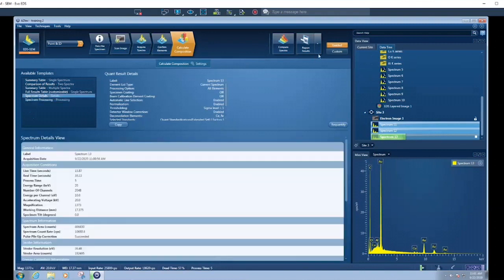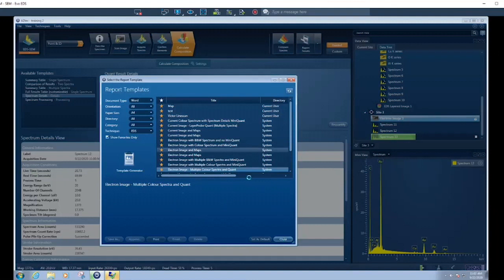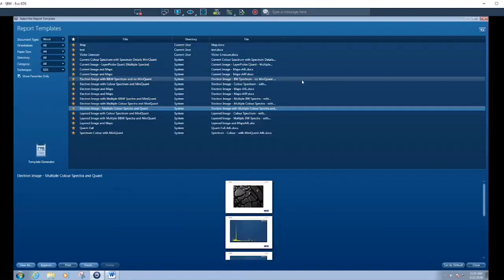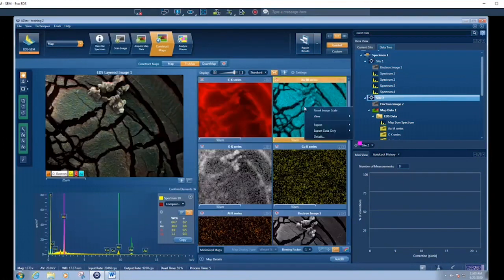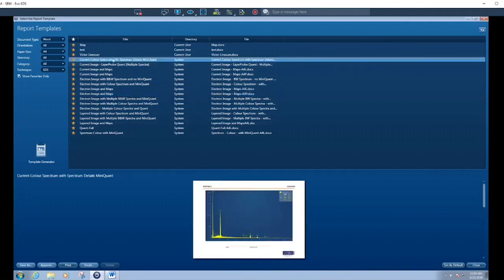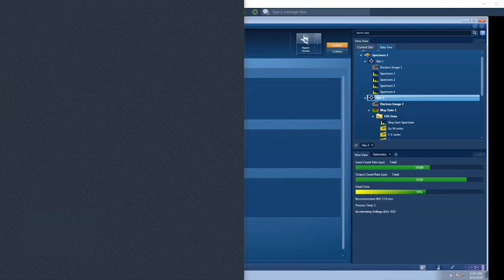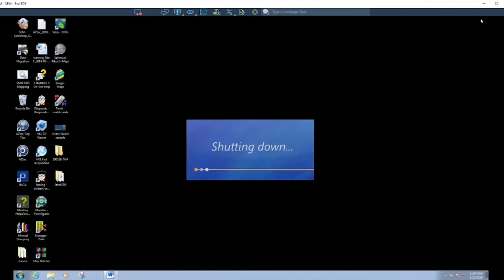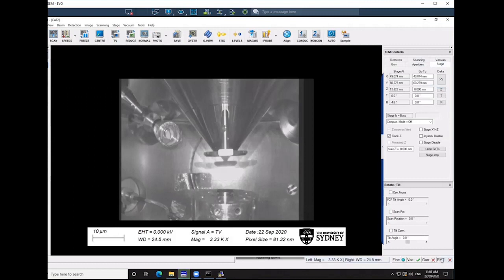SEM: Zeiss EVO SEM EDS Part 3: Saving Data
Zeiss EVO SEM EDS Part 3: Saving Data

Oxford Instruments AZtec EDS system, with large area X-Max 80mm2 silicon drift EDS detector
Fully automated analytical capability with particle detection ("Feature"), large area imaging and EDS map montaging. Ideal for automated detection of inclusions in steel, heavy minerals in rocks and particle classification in engineering applications.